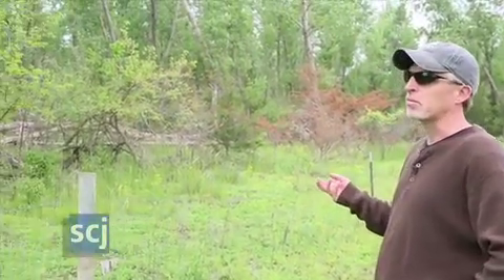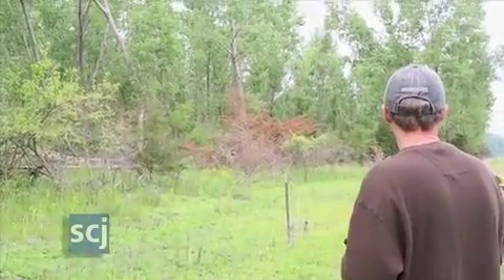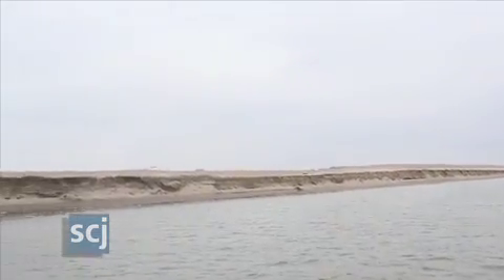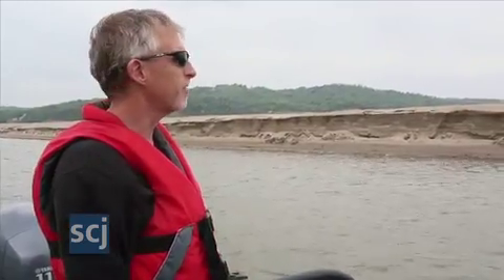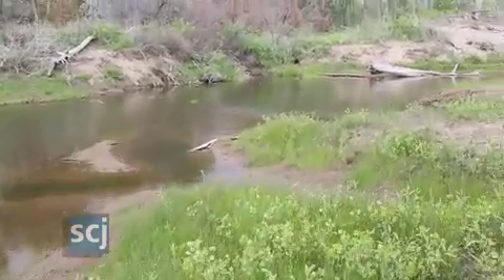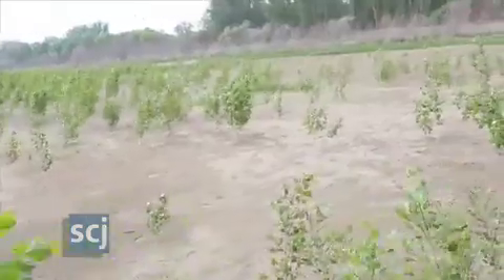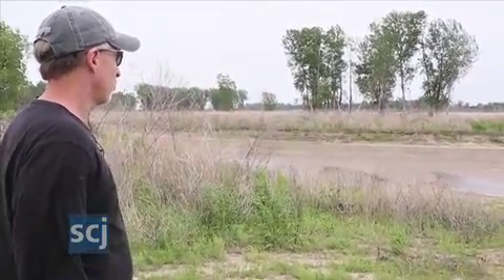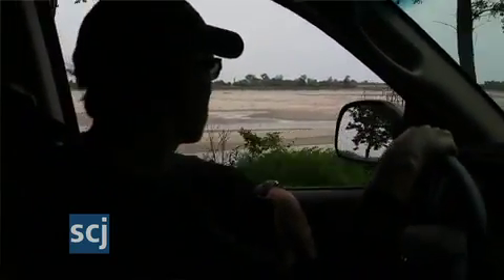Missouri River Tour | Sioux City Journal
A look at the Missouri River and surrounding areas affected by previous flooding.